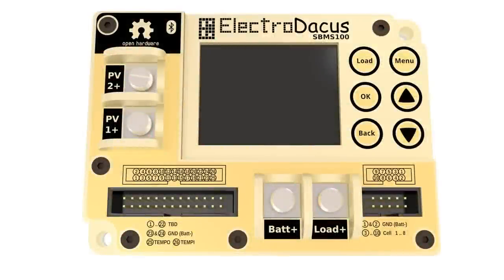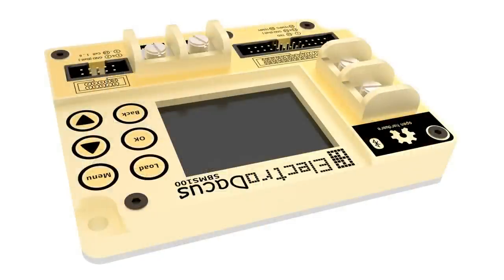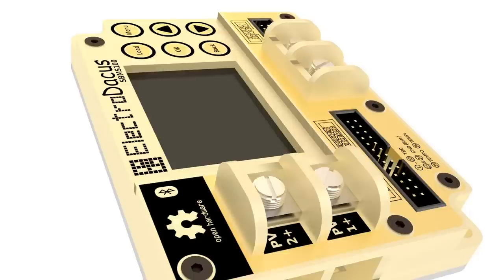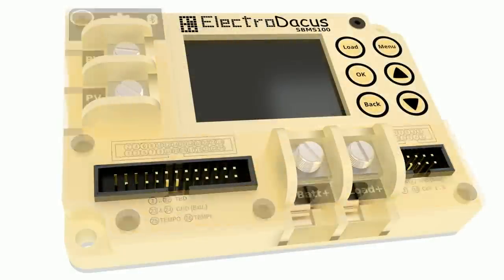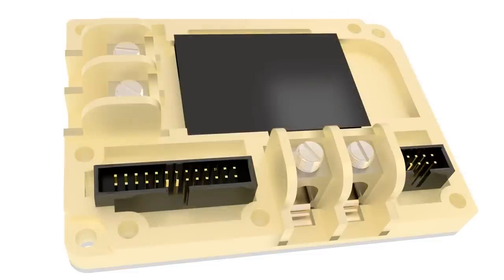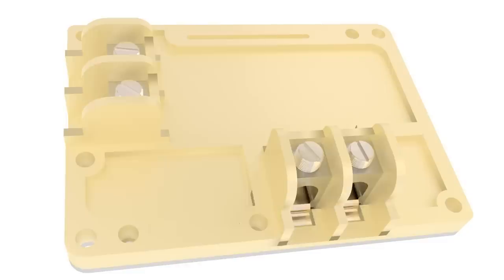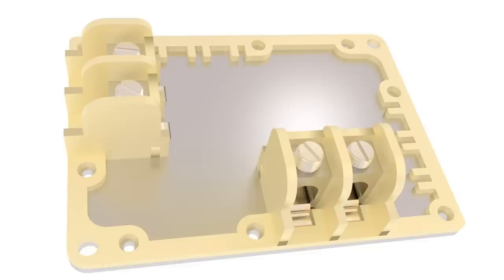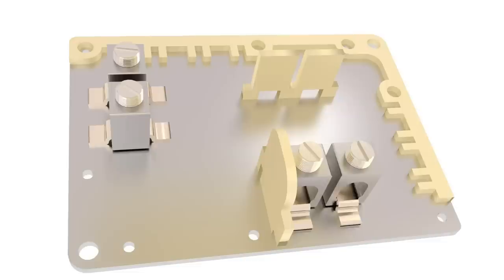New Solar BMS SBMS100 Design.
Just a short video about the look of the new Solar BMS.
There will soon be a Kickstarter for this new version (4 different variants)
SBMS100 (120A overcurrent limit for both charging and discharging dual PV input)
SBMS65 (80A overcurrent single PV input)
SBMS40 (48A overcurrent dual PV input)
SBMS25 (32A overcurrent single PV input)

The 3D rendering was done in Blender 3D

I will soon be able to give much more info.